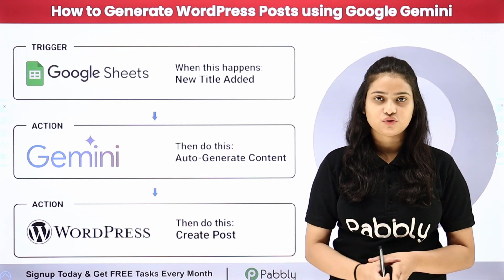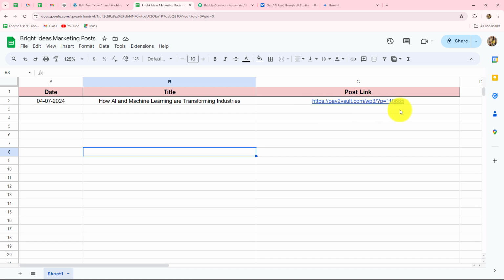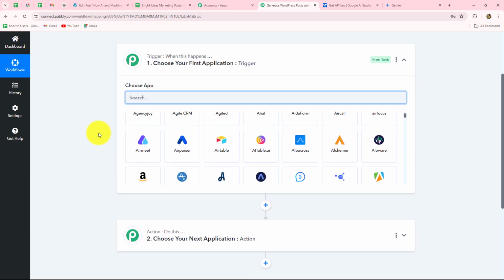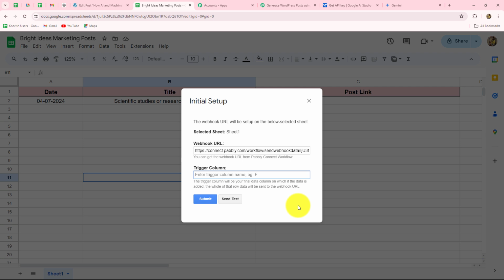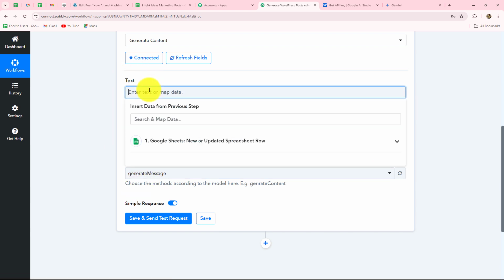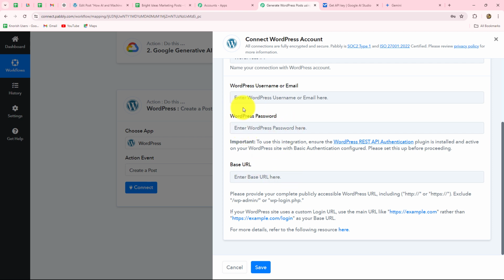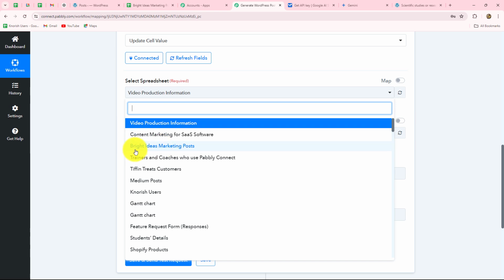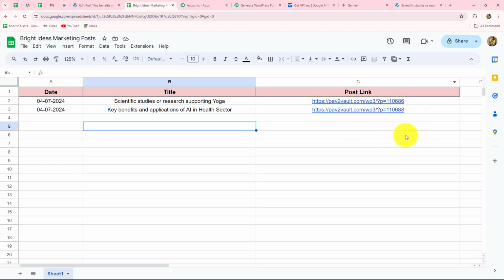How to Generate WordPress Posts using Google Gemini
In this tutorial, we'll guide you through the process of generating WordPress posts using Google Gemini and Pabbly Connect. Google Gemini is a powerful AI tool for generating high-quality content, while WordPress is a versatile content management system (CMS) used for blogging and website creation. By integrating Google Gemini with WordPress through Pabbly Connect, you can automatically create and publish engaging blog posts directly from AI-generated content. Follow our step-by-step instructions to set up this integration efficiently, ensuring that your WordPress posts are seamlessly generated and published using Google Gemini for enhanced content creation and management.

For example: I run a digital marketing agency, "Bright Ideas Marketing," which manages multiple client blogs. These blogs need frequent updates with fresh, engaging content to drive traffic and improve SEO rankings. My agency wants to automate content generation to meet deadlines and ensure consistent quality without overburdening the writers.

1. Automation: Pabbly Connect offers automation capabilities that can help you automate mundane and repetitive tasks. This allows you to save time, money and resources.

2. Integration: Pabbly Connect provides a wide range of integrations so that you can connect different web services with each other. This helps you to create smarter workflow processes and make your business more efficient.

3. Security: Pabbly Connect takes security seriously and provides an industry-standard security system to protect your data and applications.

4. Scalability: Pabbly Connect is highly scalable and allows you to easily add new applications and services to your workflow.

 5. Cost-effective: Pabbly Connect is cost-effective and provides plans for different business sizes.